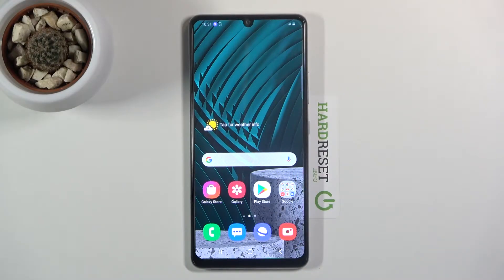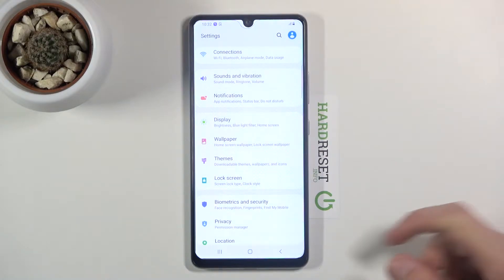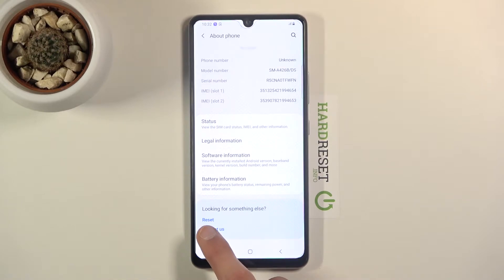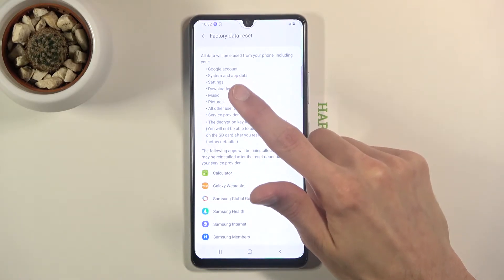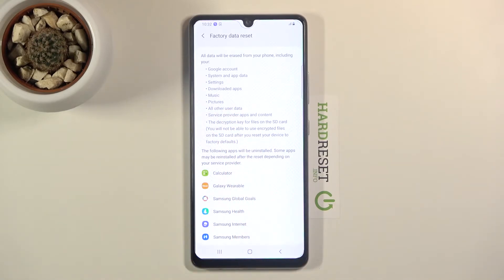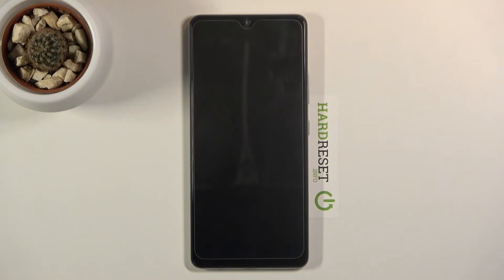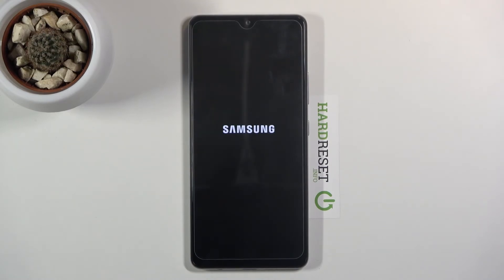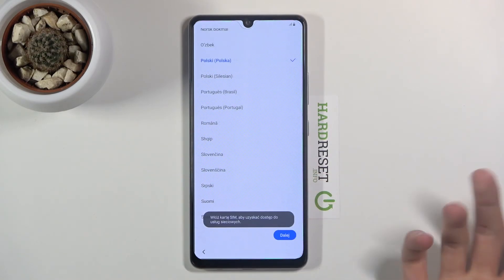How to Factory Reset SAMSUNG Galaxy A42 – Delete Personal Data & Customized Settings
Learn more info about SAMSUNG Galaxy A42:
We would like to present the tutorial, where we teach you how to restore SAMSUNG Galaxy A42 smoothly. If you need to bring back all the settings and configuration to the factory state, follow the attached instructions and learn how to get access to the settings that allow you to successfully accomplish factory reset in SAMSUNG Galaxy A42. Follow the uploaded tutorial and erase everything that is stored on SAMSUNG Galaxy A42. Remember that this operation erases all personal data, content, and customized settings, and the changes will be irreparable. Visit our HardReset.info YT channel and discover useful tricks for SAMSUNG Galaxy A42.

How to factory reset SAMSUNG Galaxy A42? How to master reset SAMSUNG Galaxy A42? How to wipe data in SAMSUNG Galaxy A42? How to erase everything from SAMSUNG Galaxy A42? How to remove passwords from SAMSUNG Galaxy A42? How to unlock SAMSUNG Galaxy A42? How to unlock screen lock in SAMSUNG Galaxy A42? How to remove screen lock on SAMSUNG Galaxy A42?